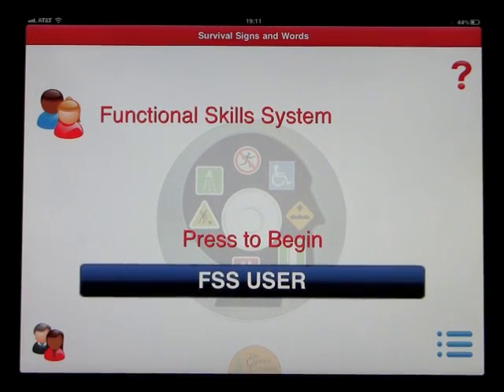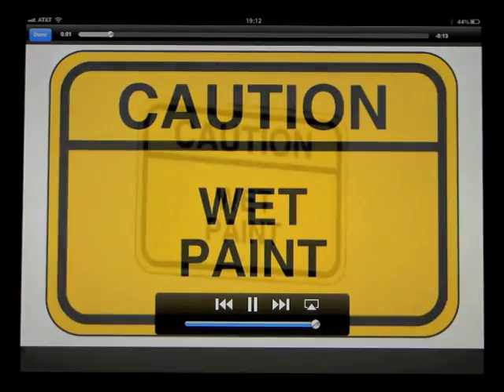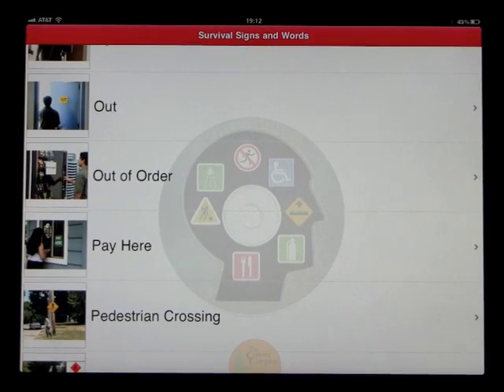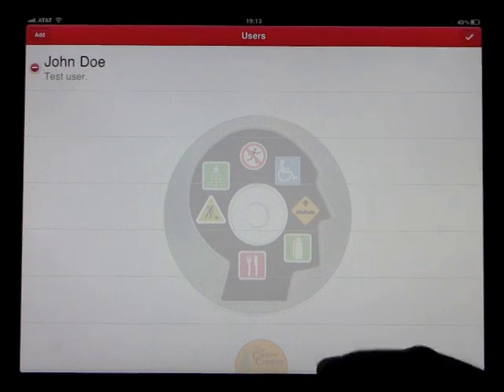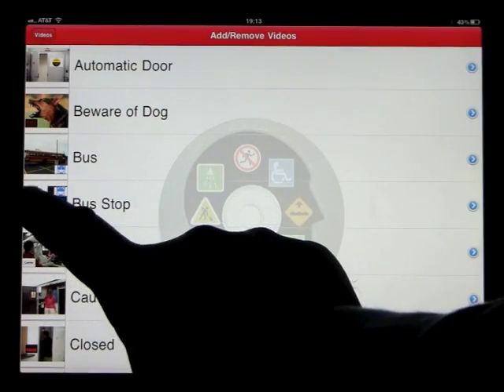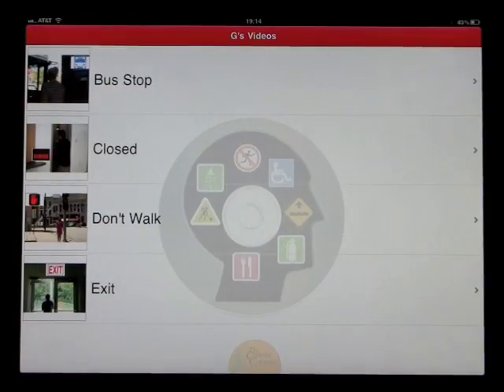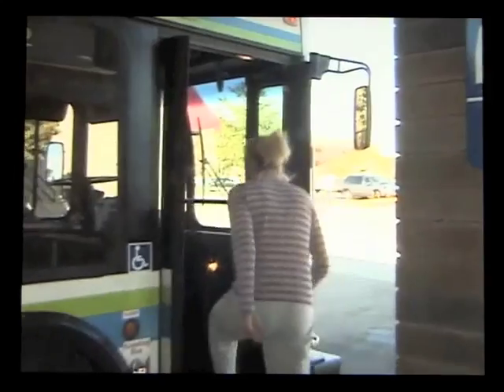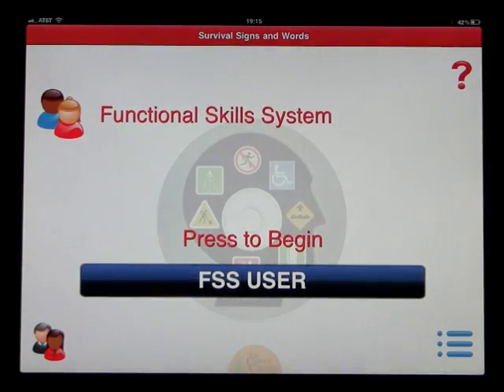Functional Skills System: Survival Signs and Words HD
The Survival Signs  Words HD application is designed to teach and reinforce basic community independence and optimized for the iPad. It provides easy-to-understand information taht allows users to become more capable of functioning independently at work, at home, and in the community.*Contains 60 videos *Password-protected administration section *Make assignments for each user based on individual needs *Lock the device to a particular user for ease of use *Narrated with human-quality audio, NOT text-to-speechThe Survival Signs  Words HD application is a complement to our Functional Skills System software. Each application contains all the digital videos contained in their software counterparts. Survival Signs  Words is a part of a series of applications that focus on functional life, literacy, math, social and work skills for both the iPod/iPhone and iPad.